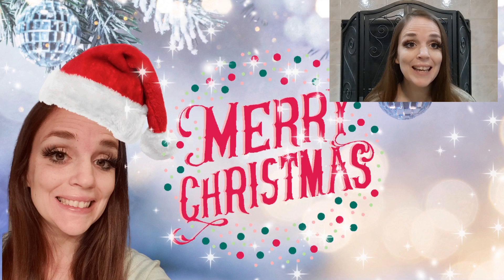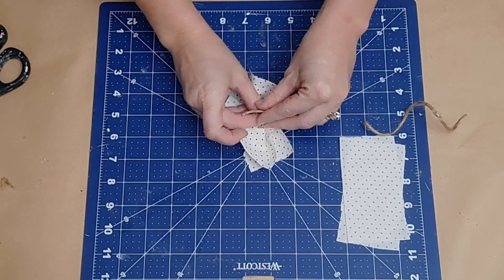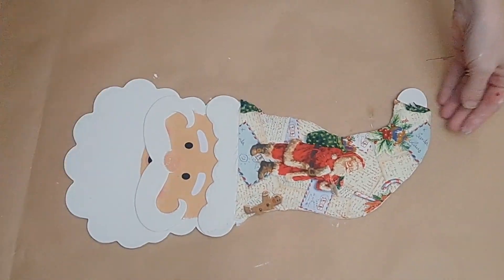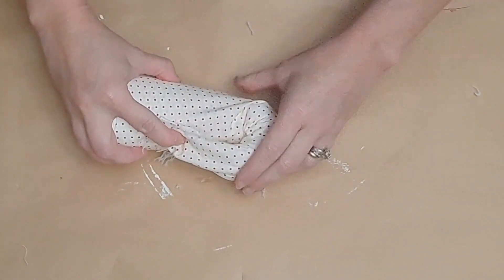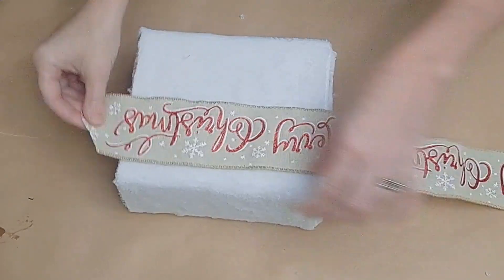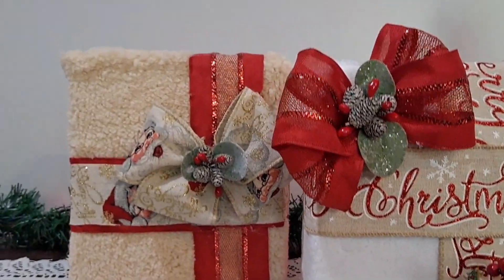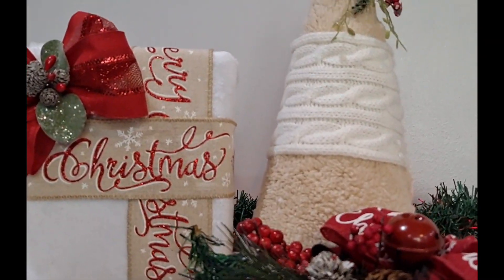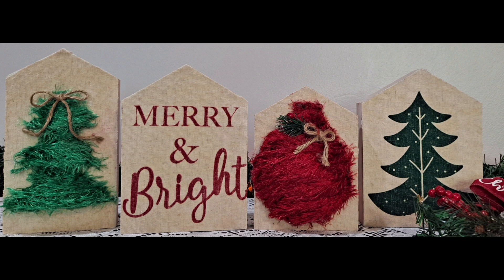Christmas inspiration! Easy ways to use FABRIC in DIY'S.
Hosts

I will be sharing Christmas fabric DIY's using fabrics from Dollar Tree and Hobby Lobby. I will also be sharing how I re-use several items and upcycle them into Christmas DIY'S.